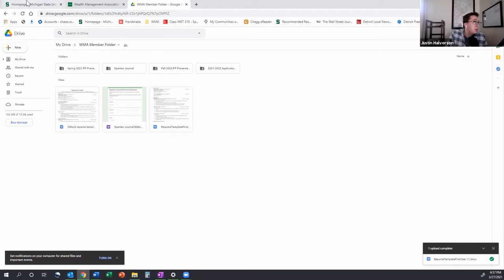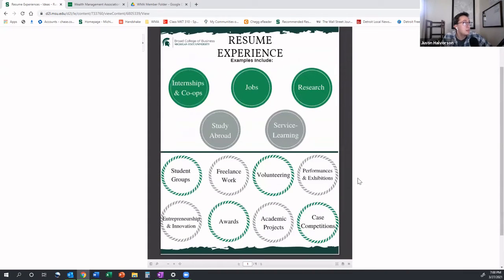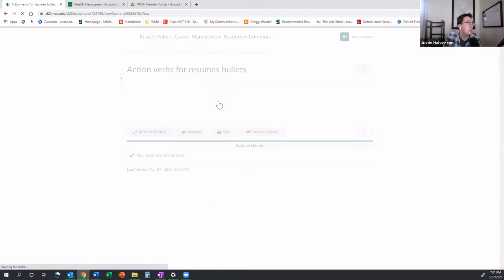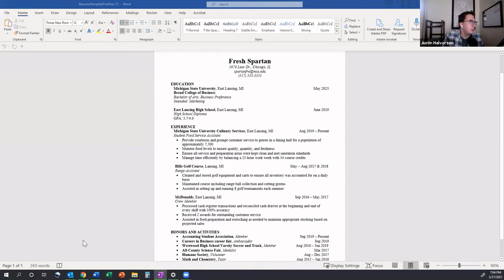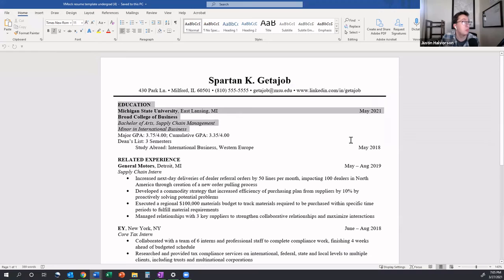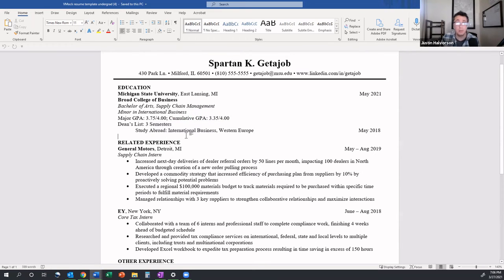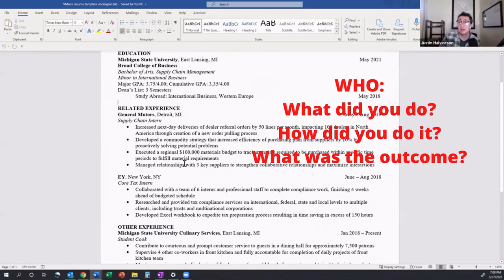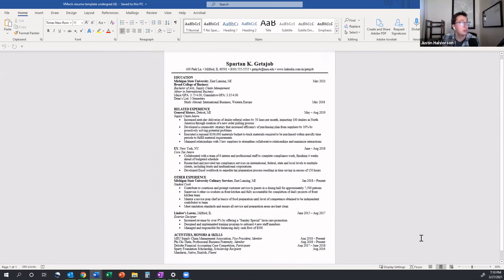Resume Building 101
Above is a quick demo video for Spartans looking to build an effective resume.